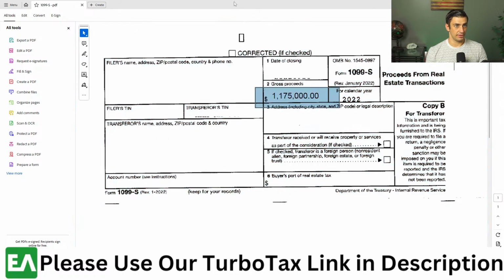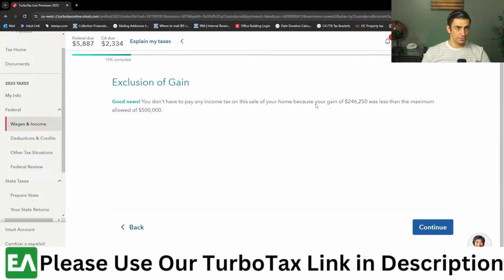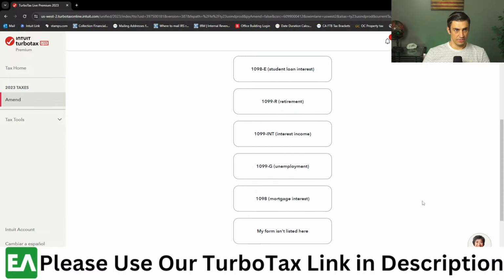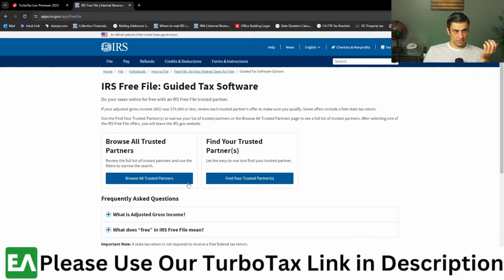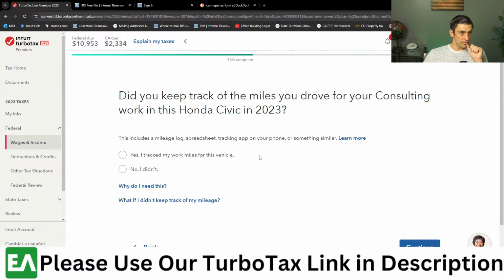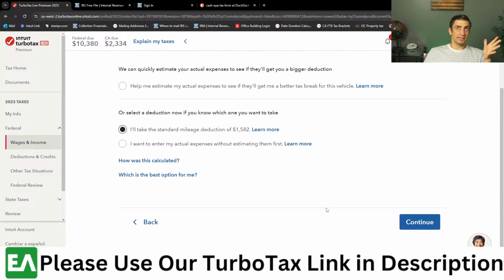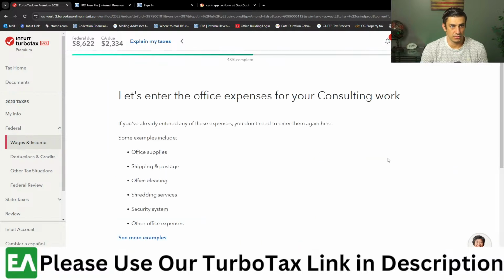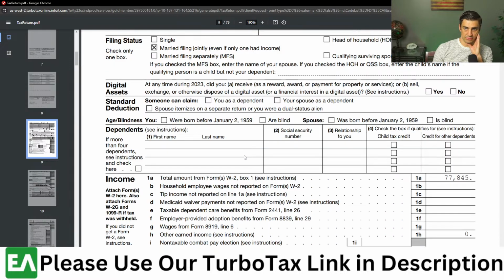TurboTax Live Help - 2023 TurboTax Filing - February 19th, 2024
TurboTax help

In this video I will be going over how to use Intuit TurboTax, as well as showing how to file and answering questions about TurboTax Filing